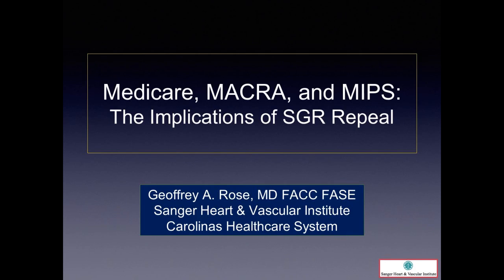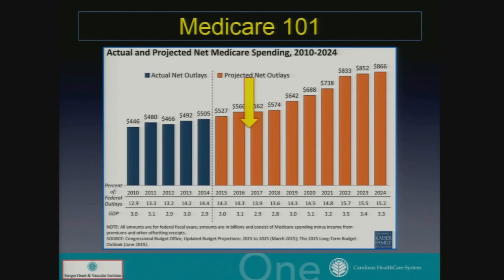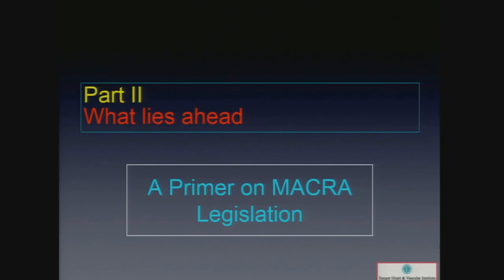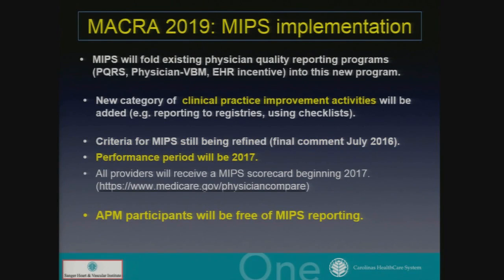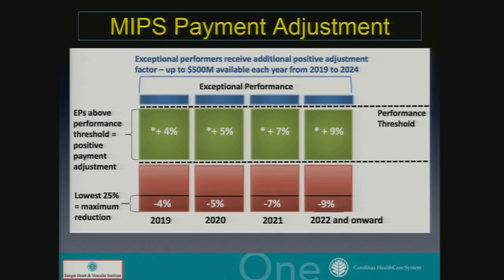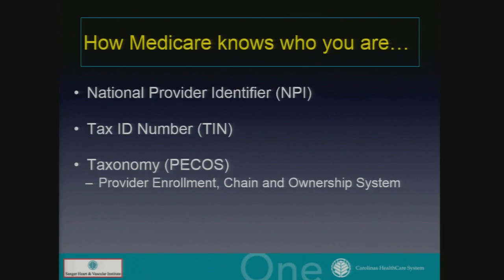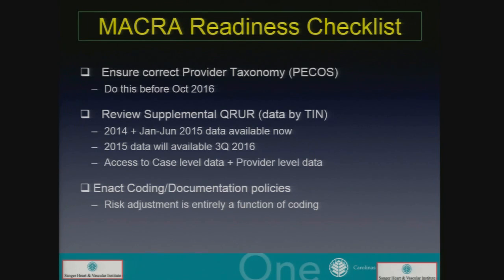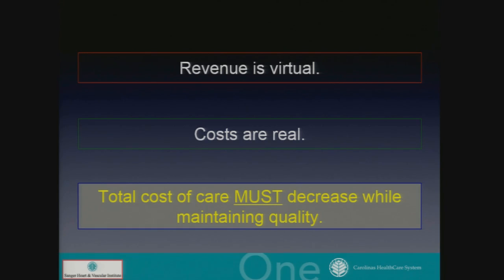Medicare, MACRA, and MIPS: The Implications of SGR Repeal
Geoffrey A. Rose, MD, FACC, FASE
Sanger Heart & Vascular Institute
Carolinas Healthcare System